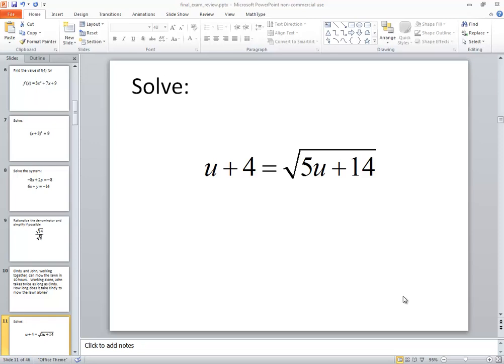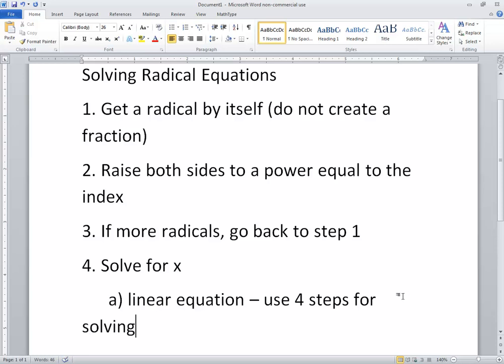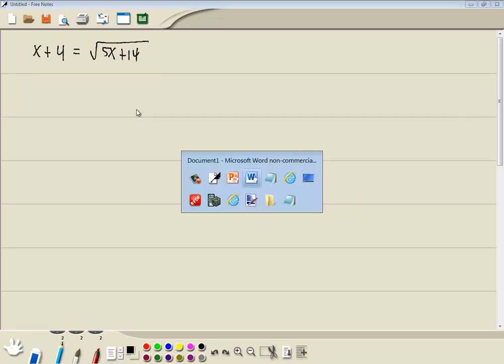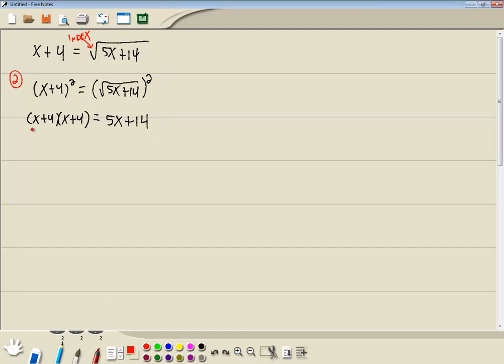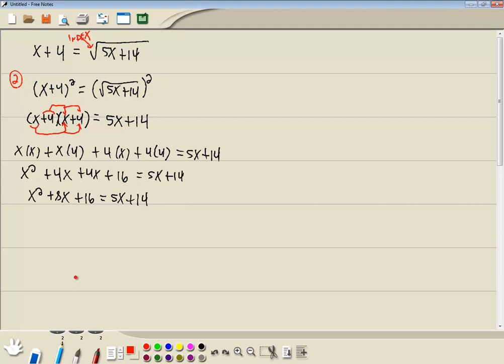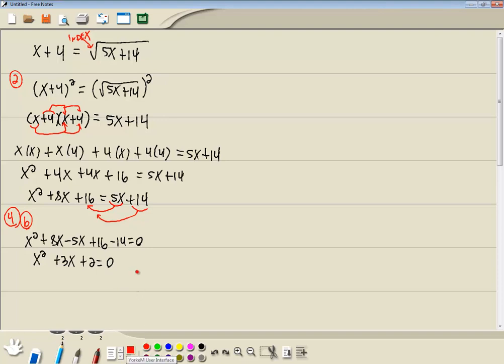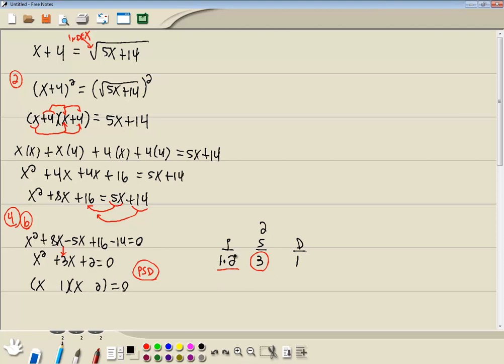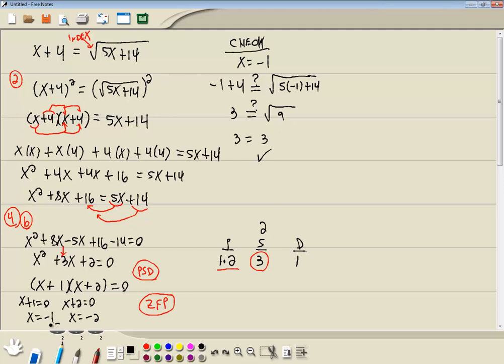Intermediate Algebra - Final Exam Review - P522015213